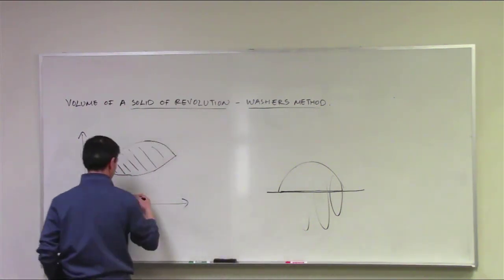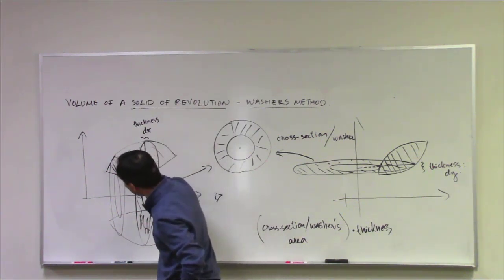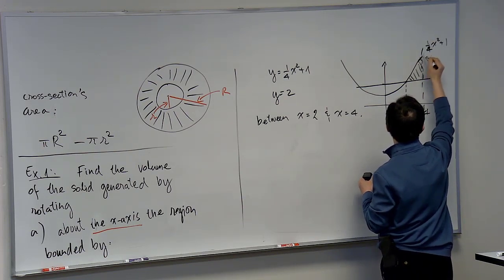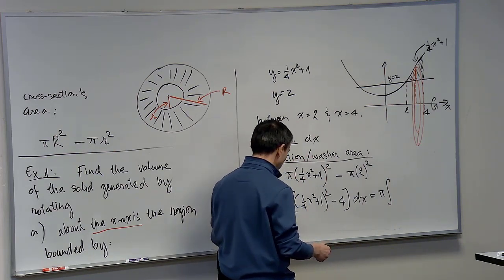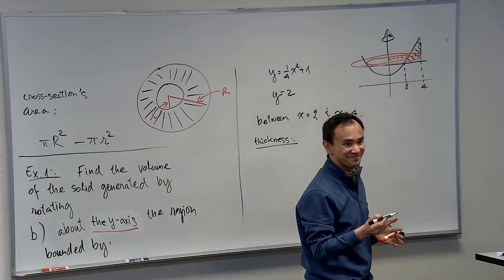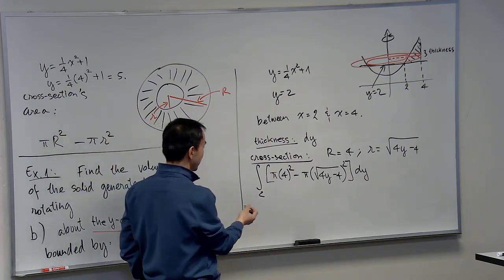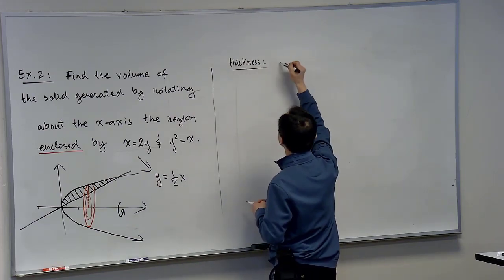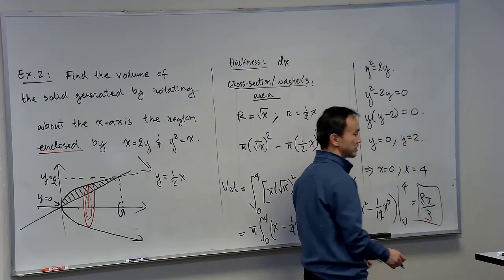002_A003: Volume by Washers - General Lecture